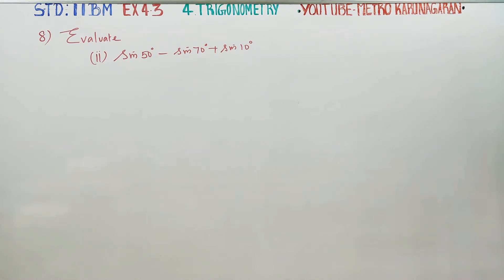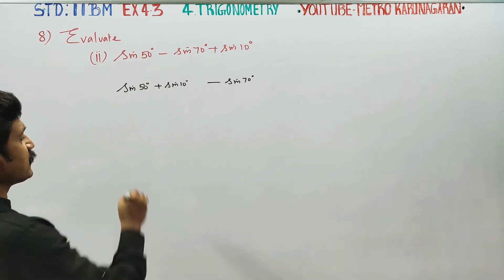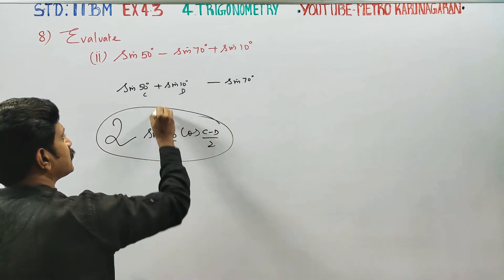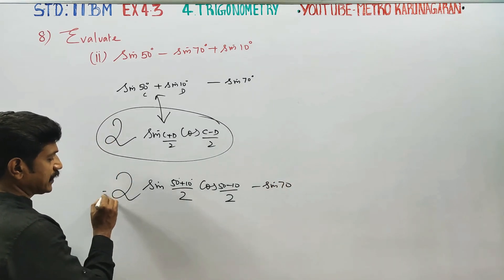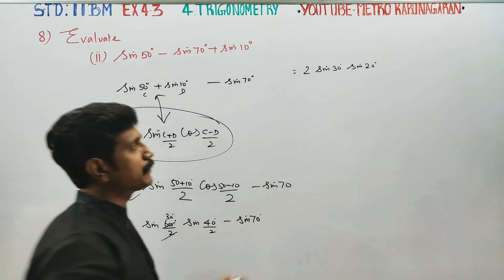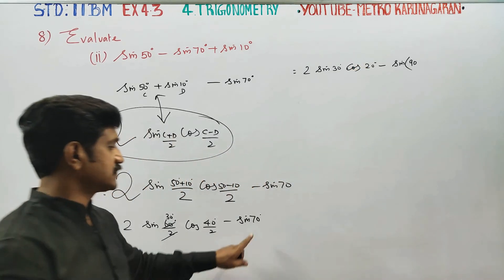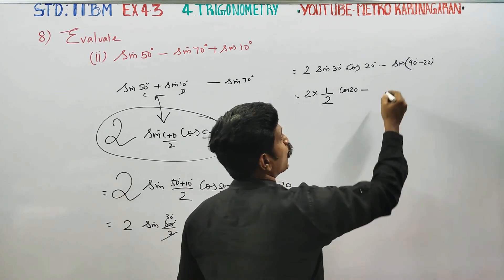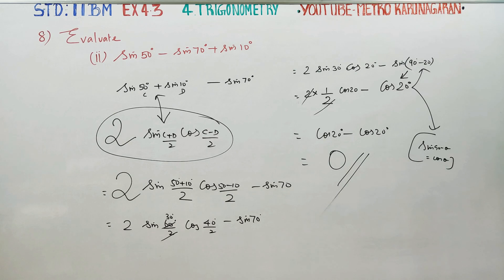11th Std BM Ex.4.3(8)(ii) evaluate sin50-sin70+sin10